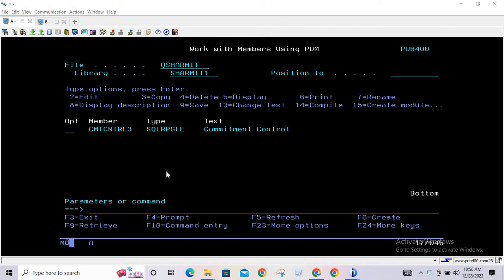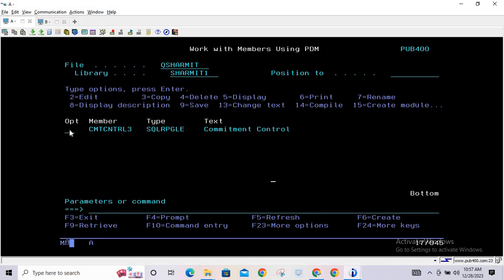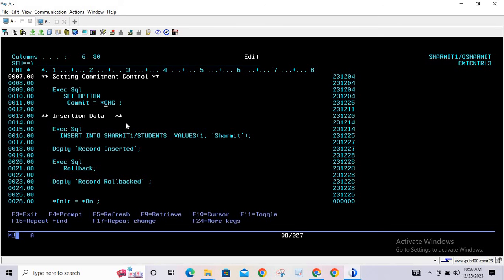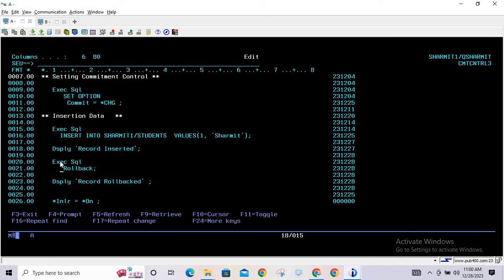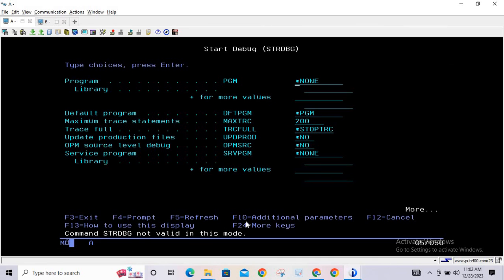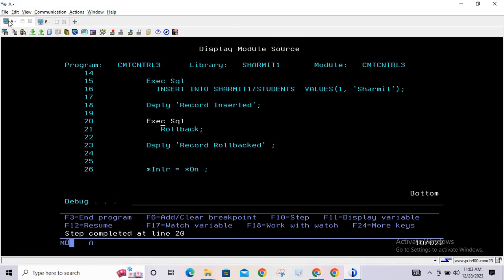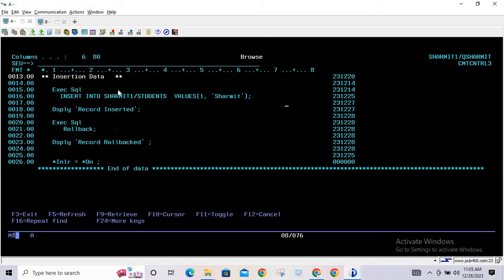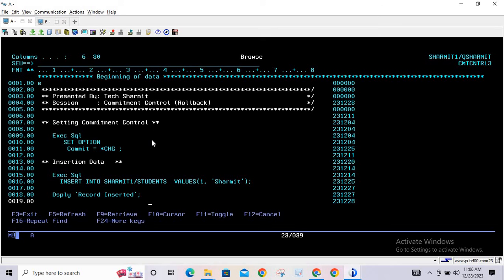Rollback operation in Commitment Control in SQLRPGLE | Commitment Control in DB2 | Commit Options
1. Introduction of Commit Control sqlrpgle in english.

2. How to use rollback operation in sqlrpgle in english.

3. Examples for Commitment control in ibmi db2 in english.

Commitment Control | Commit options in ibmi | Commitment control in AS400 | commit = *chg | commit = *none | Commit and Rollback |